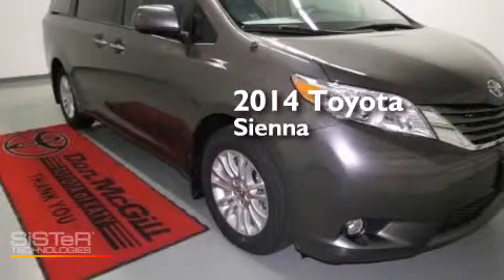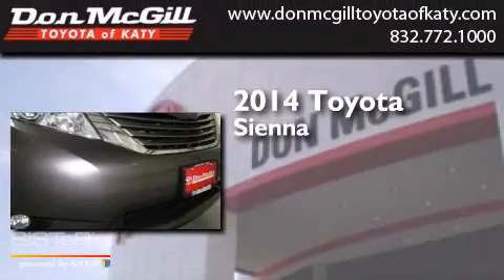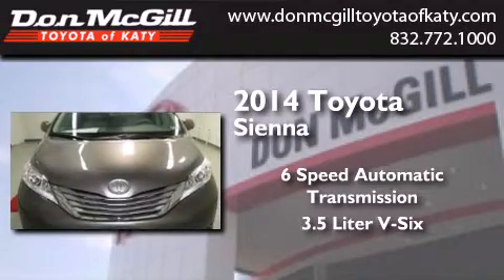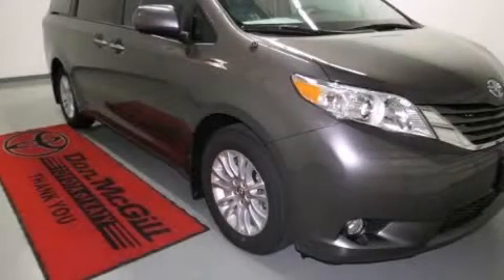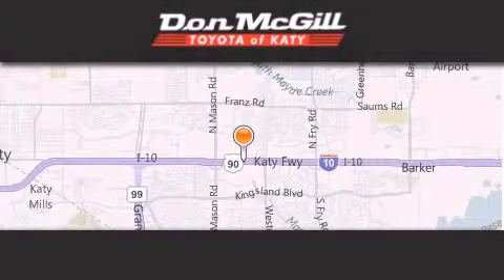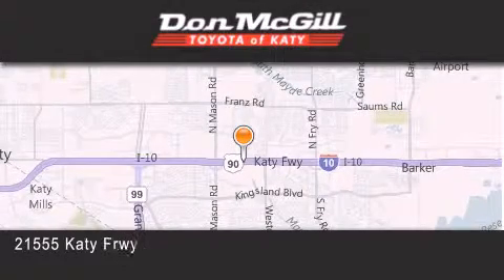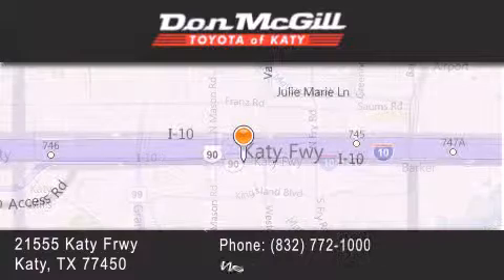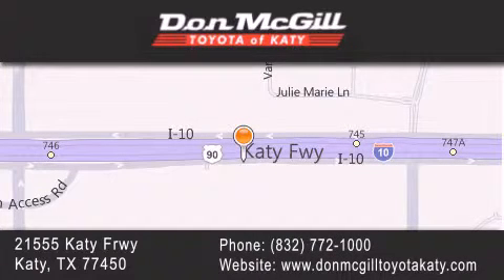2014 Toyota Sienna Katy Texas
We've been honored to serve the Katy Texas area , we promise that your experience at our dealership will exceed your expectations ! Year : 2014 Make : Toyota Model : Sienna Engine : Regular Unleaded V-6 3.5 L/211 Trans . : Automatic Exterior : Predawn Gray Mica Interior : Stone Stock : 421359 Don McGill Toyota of Katy - GST 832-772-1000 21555 Katy Freeway Katy , Texas 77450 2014 Katy Texas